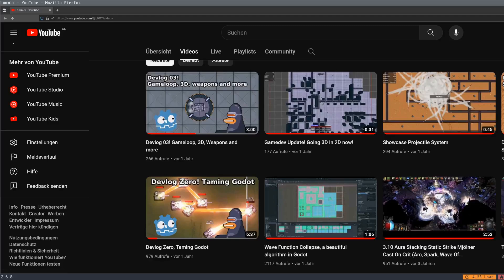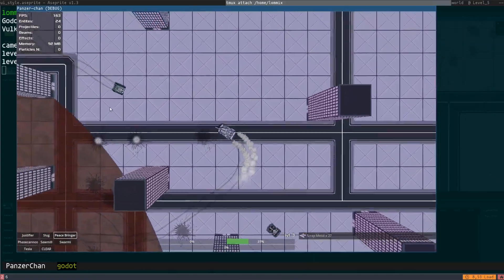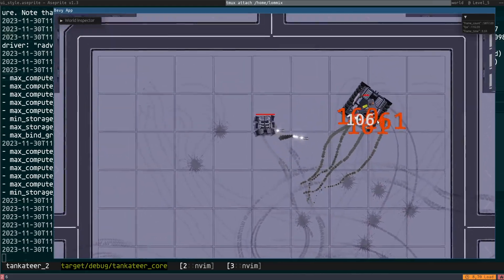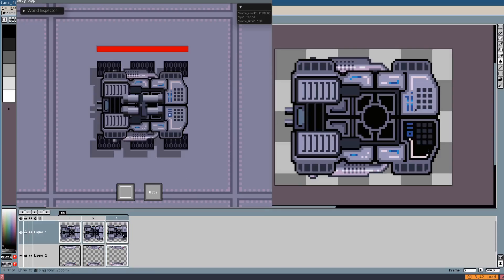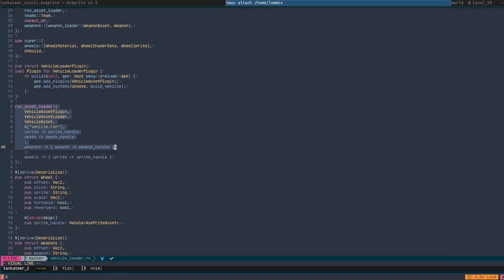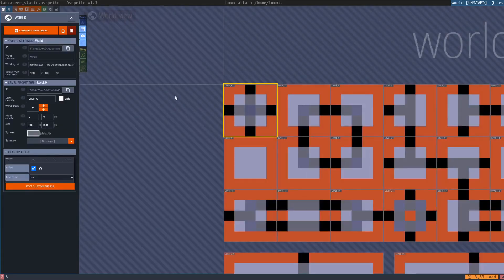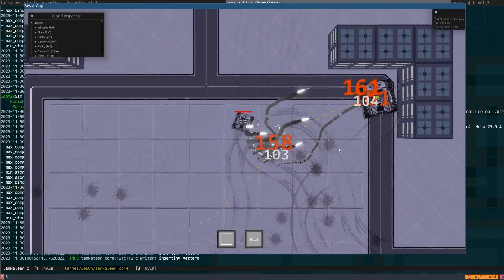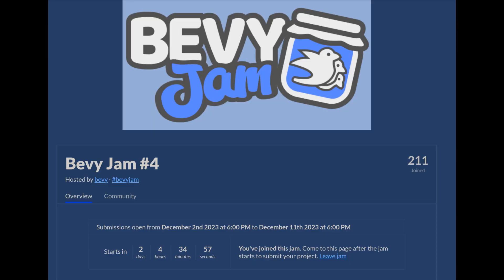Devlog 04! Lost in rust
Time to rewrite in rust!